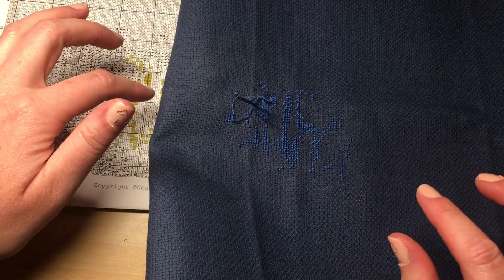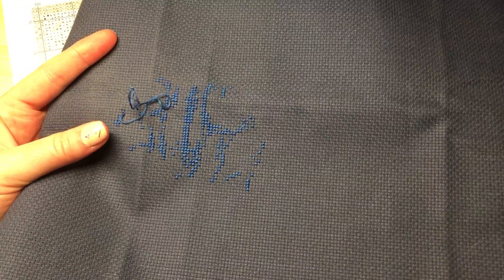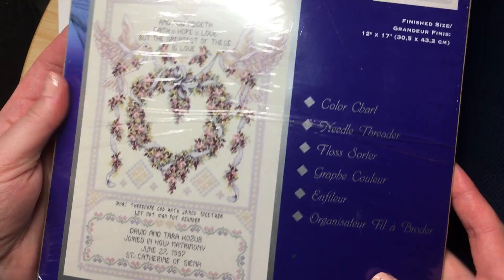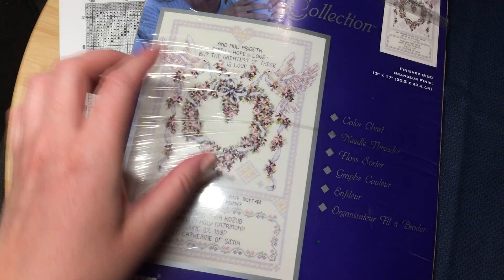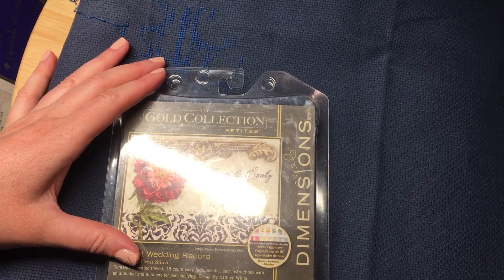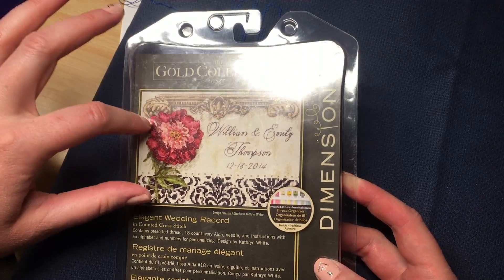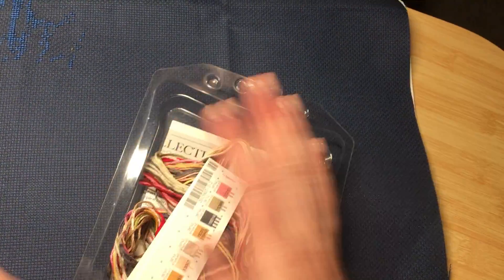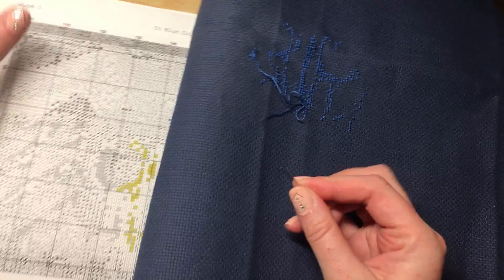Updates for Stitch Maynia!